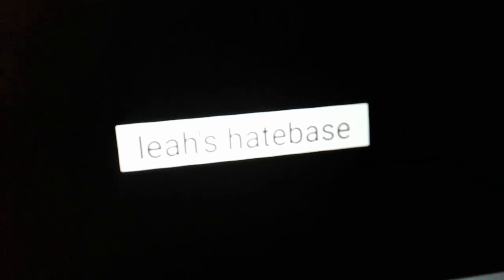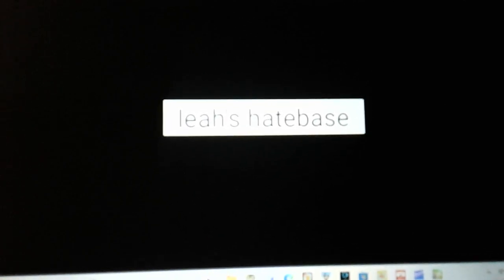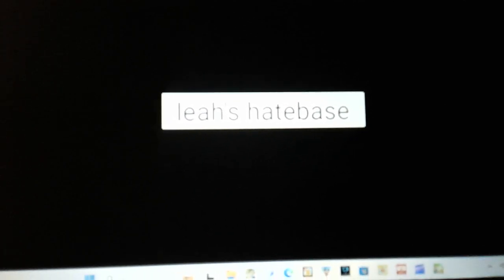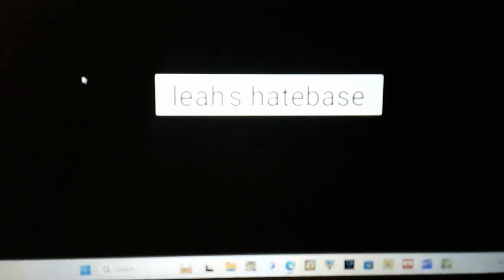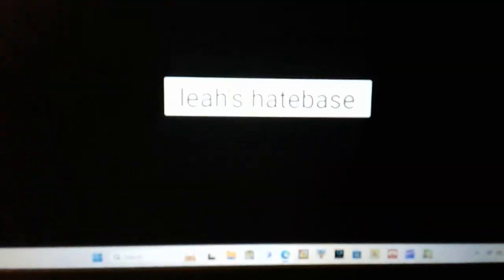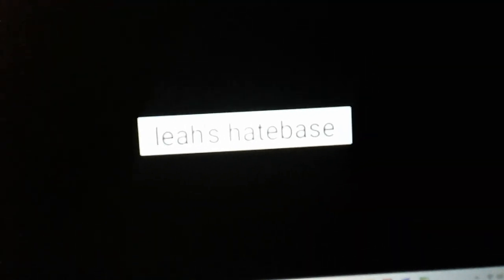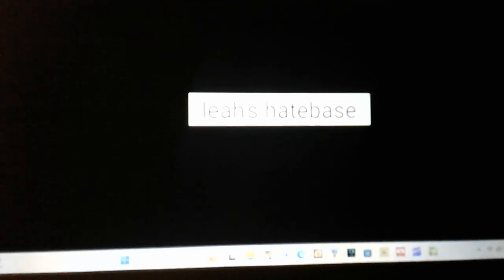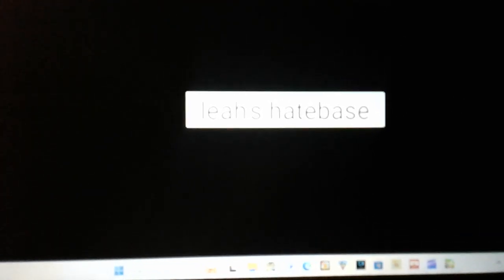Emu Rants #9: Leah's Hatebase (FREE FOR APPROVAL)